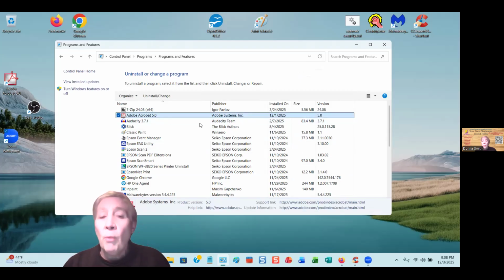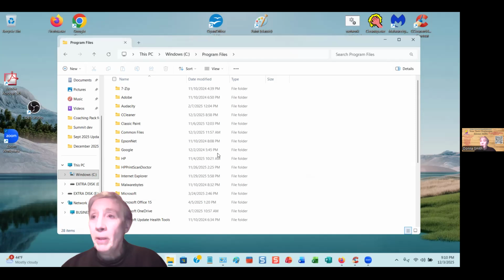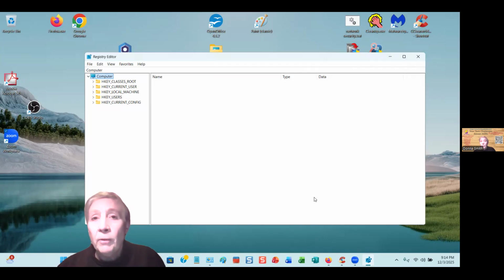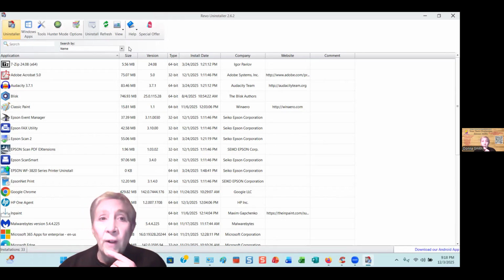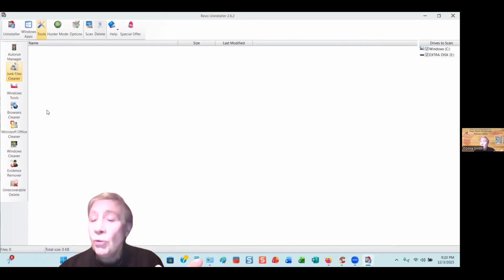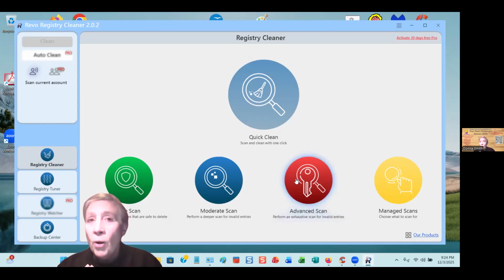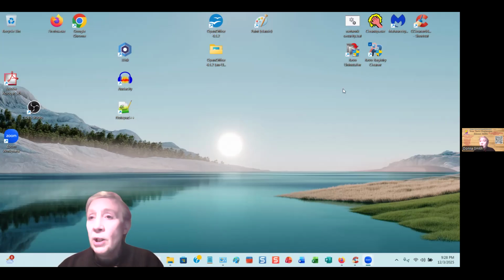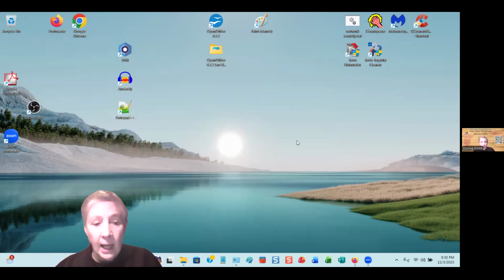Fix Windows Problems Fast: Free Revo Tools for Deep Cleaning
Windows operating system devices are used everywhere BUT most are not clean and sufficiently maintained.
Is your favorite PC, Laptop or other device slow, unresponsive at times or running low (or out of) Free hard drive (C:\) space???
And perhaps what's more annoying is if you get recurring Windows pop-up messages that a file is missing or Windows is trying to install a program that you believed was uninstalled – these are all examples of 2 common problems:
1. Uninstalled Programs not completely removed
2. Windows Registry – invalid, empty or entries remaining after an install

I recently found 2 Free (forever) Tools to solve these problems plus they are quick and easy to install and setup!!

Consume this episode and you will discover
- What happens in Windows when programs are not removed completely.
- What the Windows Registry is and “problems it can contain”.
- Donna's 2 new favorite tools to solve all these issues!!
- Full process review on how to use these tools – for initial clean and      maintenance.
- How to use these Revo tools along with the “Full Software Suite for a Healthy, Secure PC” Episode published in September 2025.